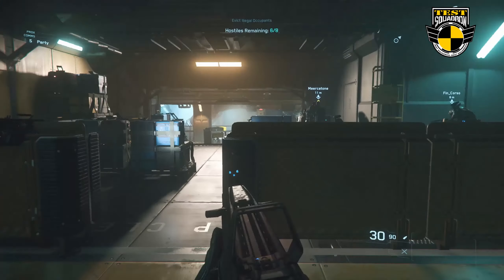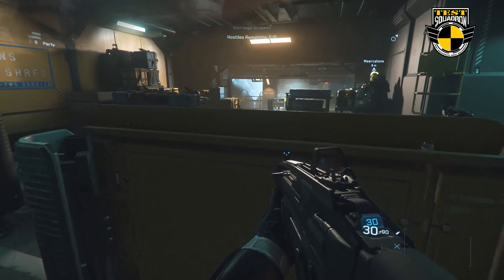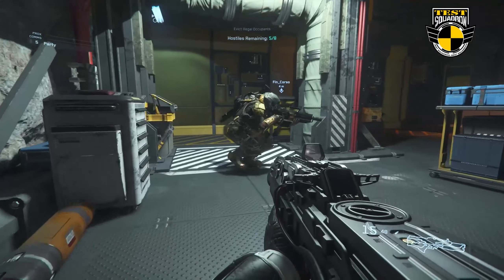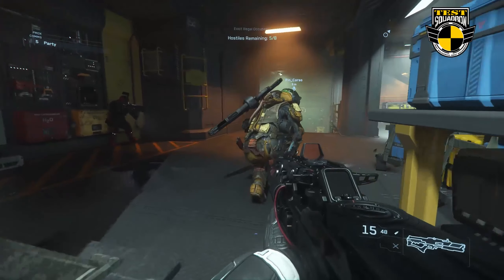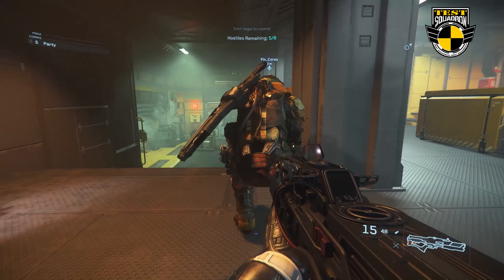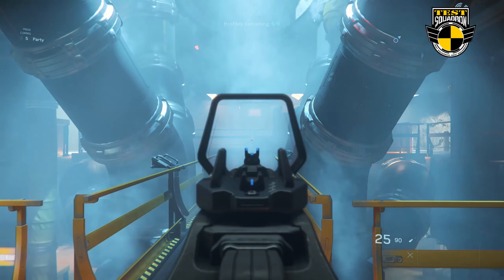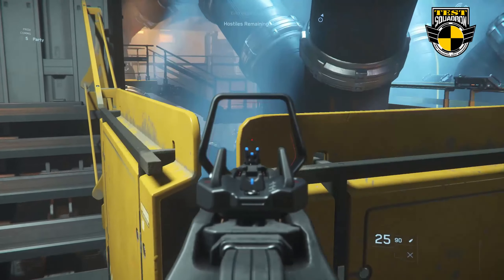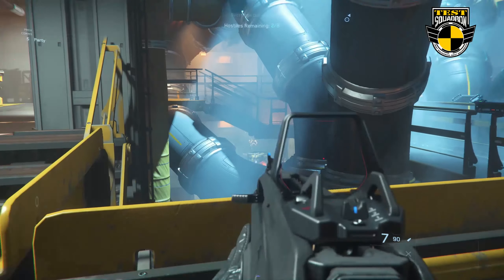Star Citizen - 3.10.2 PU - Evict illegal Occupants - Mercenary Mission - Hurston Base Raid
Star Citizen 3.10.2 PU - Mercenary Mission - Hurston Base Raid - Evicting illegal Occupants with the Test_Squadron